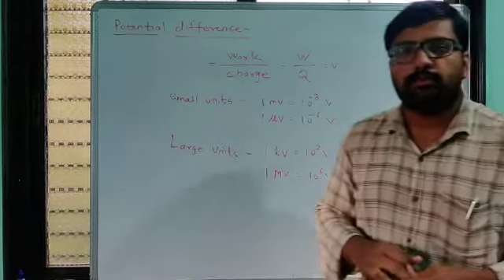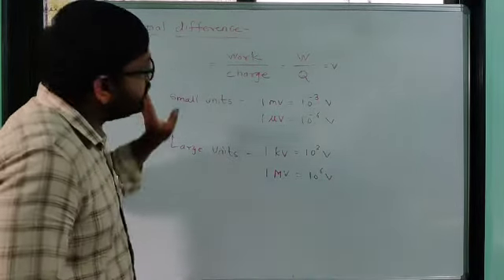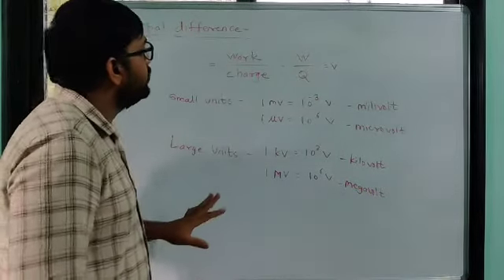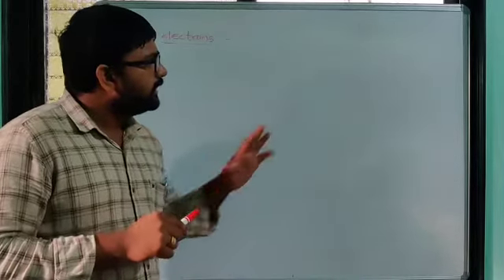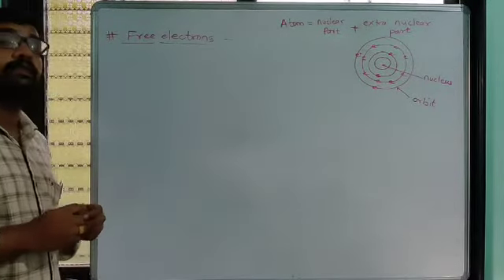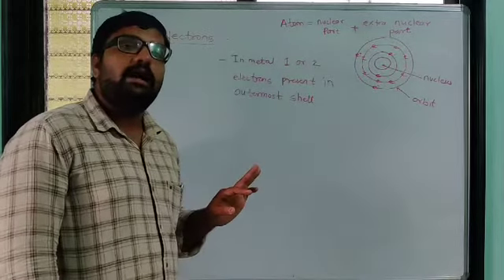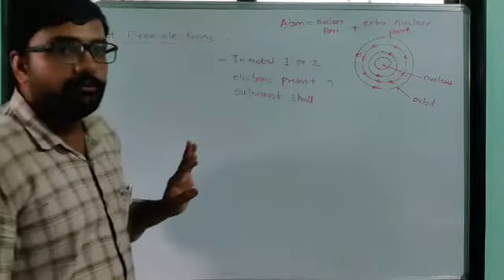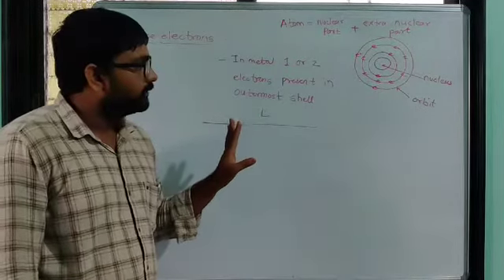Current electricity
Free electrons